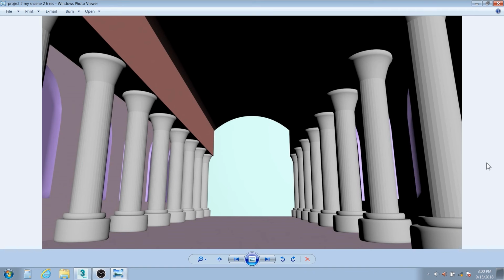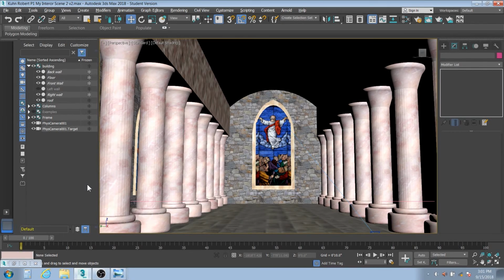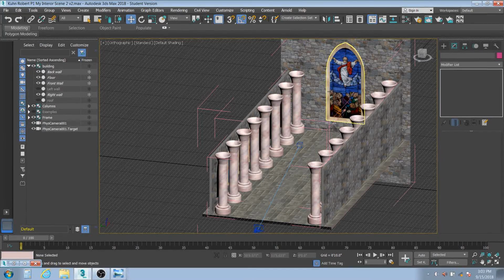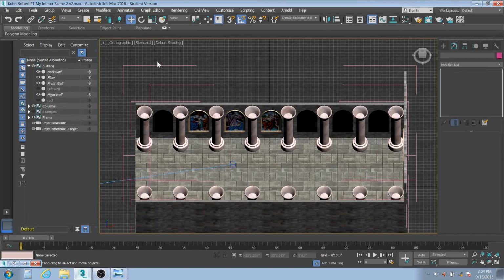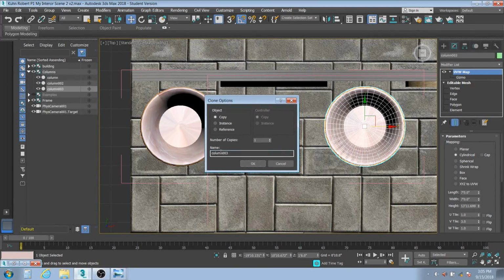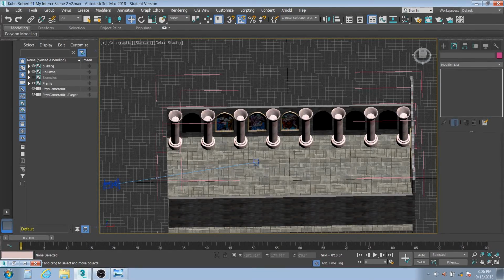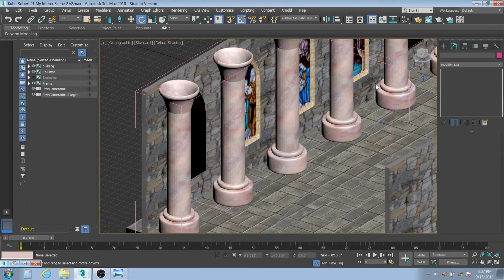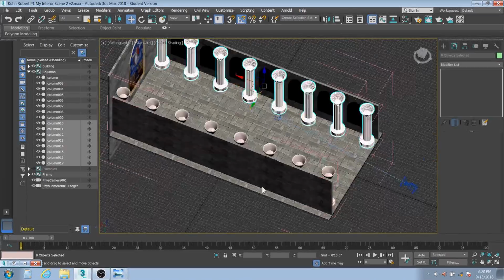Project 2B 12 my scene, more copying materials Part 1